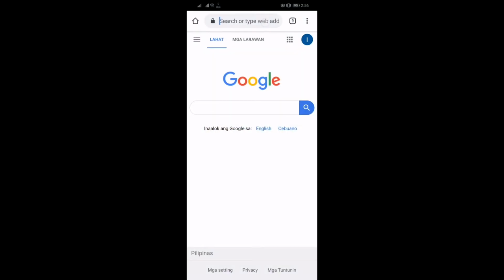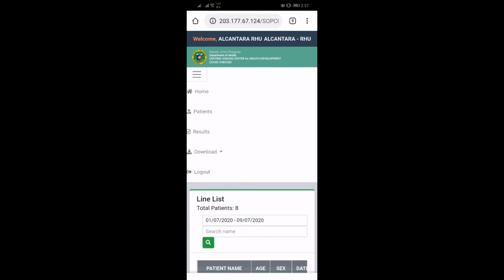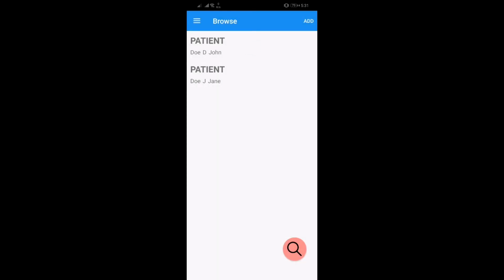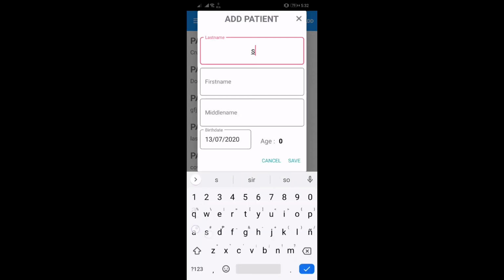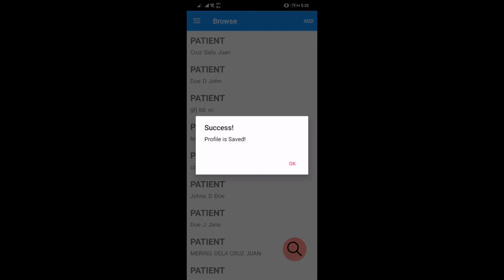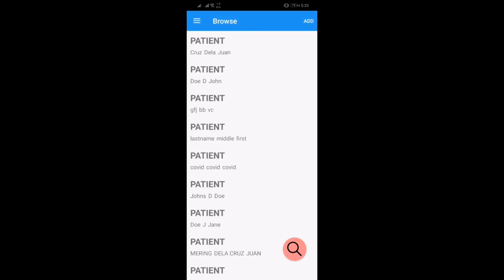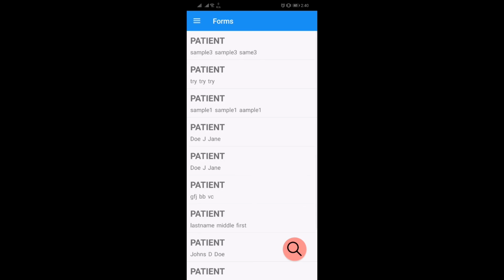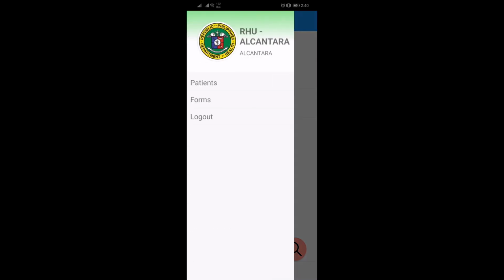DOH CVCHD - Covid Checker Tutorial - Mobile Application for RHU/CHO